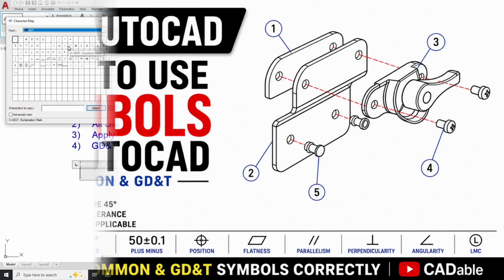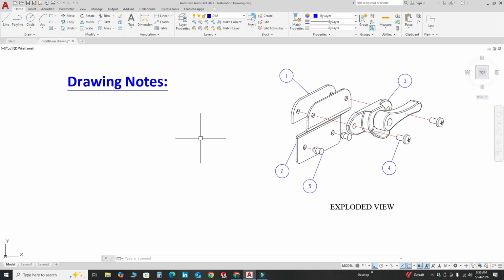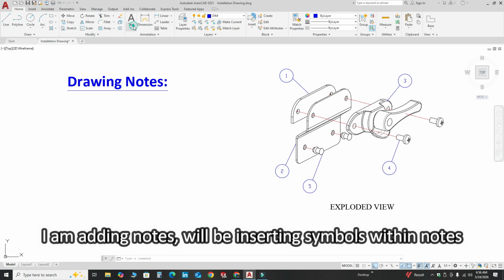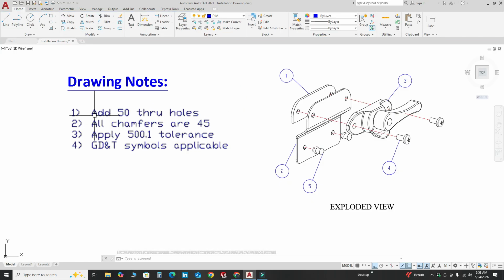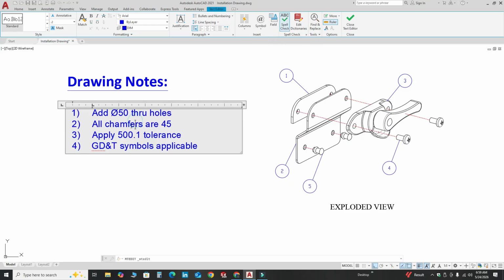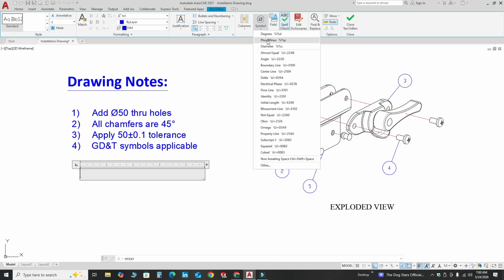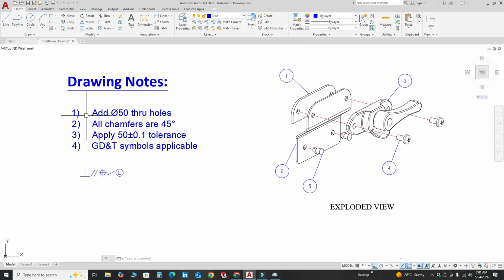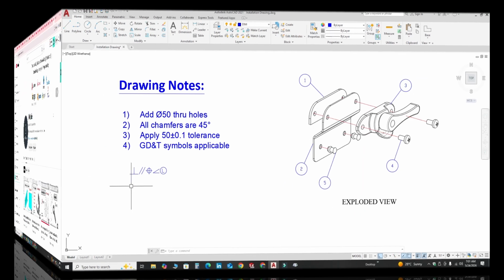How to Use Symbols in AutoCAD | GD&T Symbol AutoCAD | Diameter Symbol AutoCAD | CADable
How to Use Symbols in AutoCAD | GD&T Symbol AutoCAD | Diameter Symbol AutoCAD | CADable | CADable tutorials

Hi friends welcome back to CADable. This is Engr. Ibrahim Omer and in todays tutorial we will learn how to use symbols in AutoCAD, both common and GD&T symbols. I have explained how to use them using drawing notes.

Chapters of the tutorial:

0:00 - Introduction
0:20 - AutoCAD 2021 Interface
0:30 - Adding Drawing Notes (Using Symbols in Notes)
1:46 - How to Change Font Style in AutoCAD
1:58 - Adding Diameter Symbol in AutoCAD
2:19 - Adding Degree and Plus Minus Symbols
2:33 - How to Add GD&T Symbols in AutoCAD
4:03 - An Important Message
4:27 - Conclusion